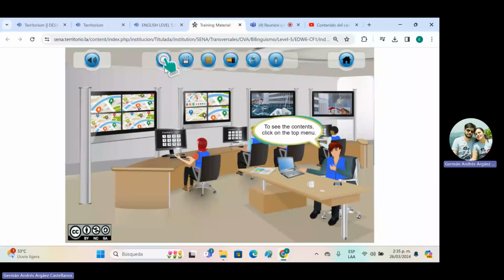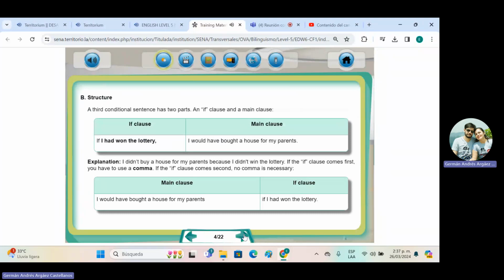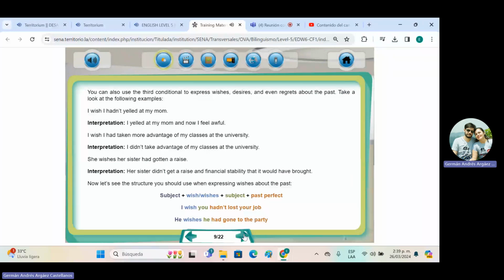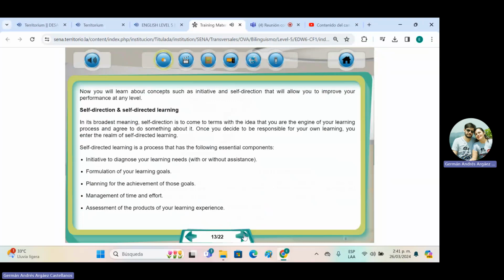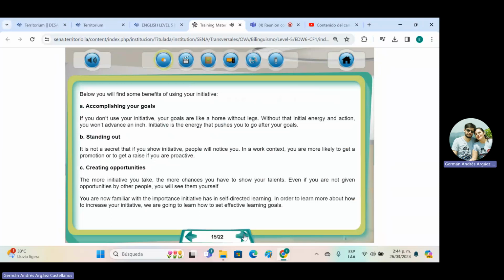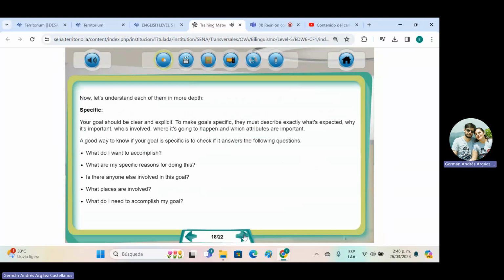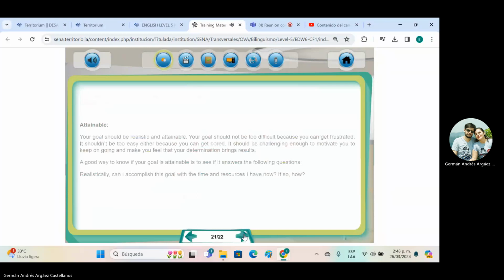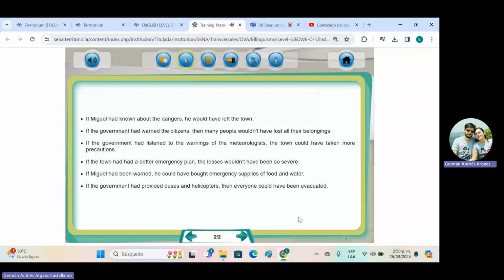OVA3 'On my own two feet' level B1.1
Material de formación Ap4